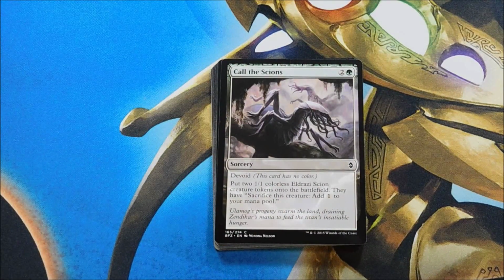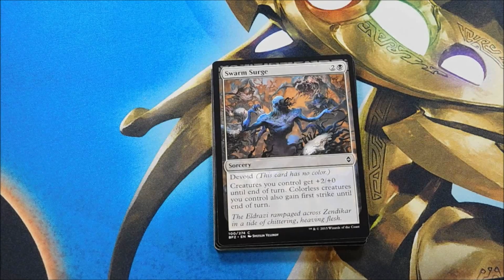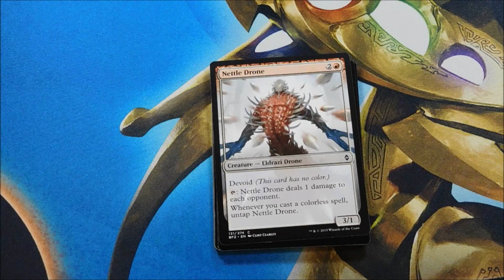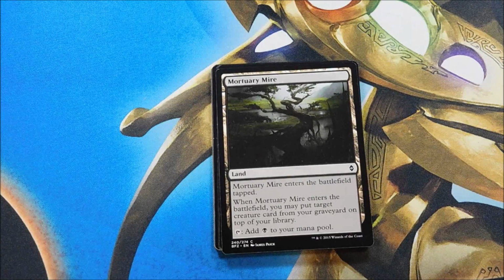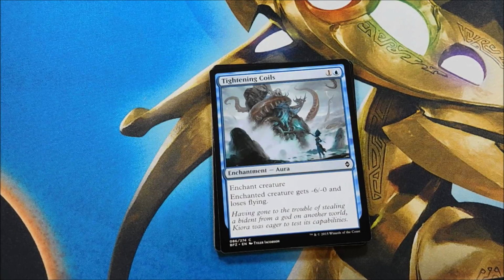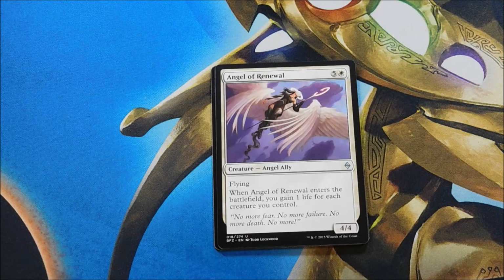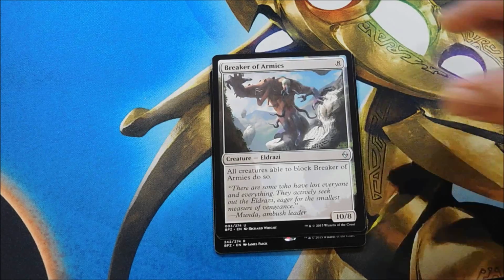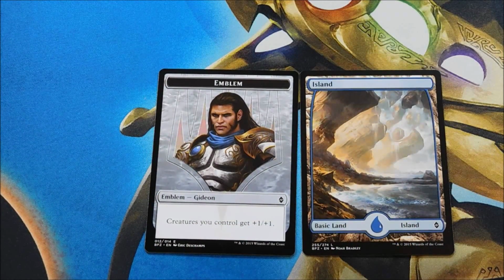Crack a Pack a Day Episode 28: Battle for Zendikar (Magic: the Gathering, MtG, BFZ)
Join me as I open my final pack of Battle for Zendikar this week.  Will I pull a bomb or will I have to make the best of a bad pack?